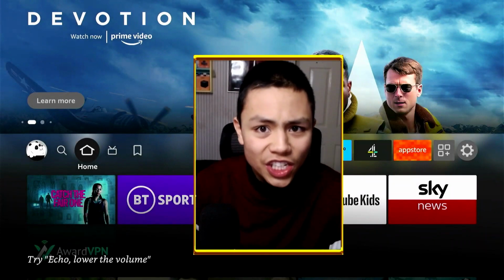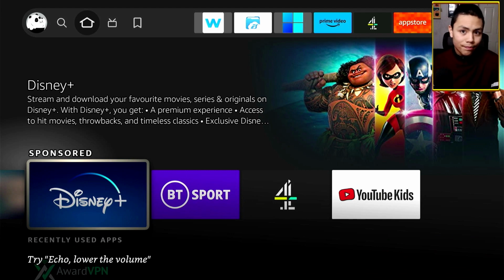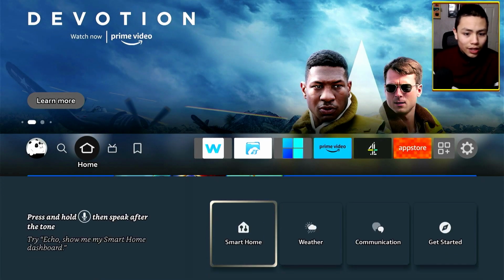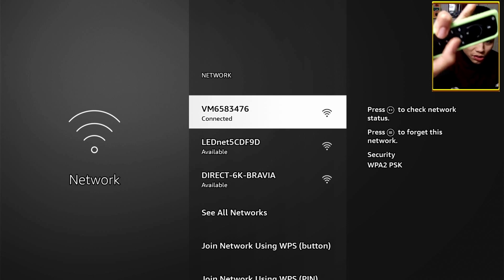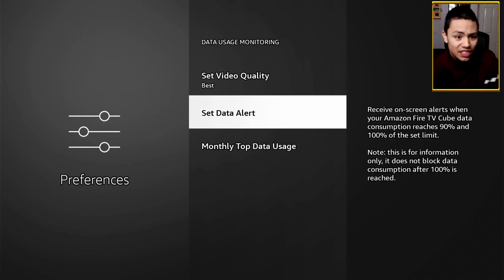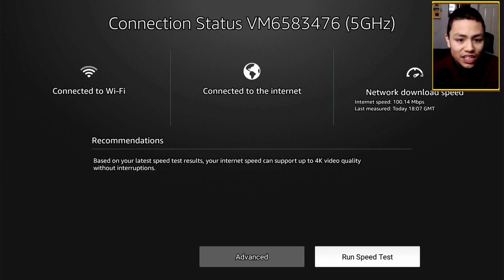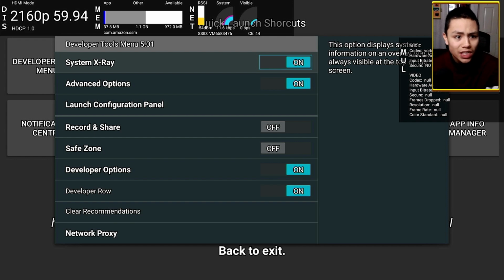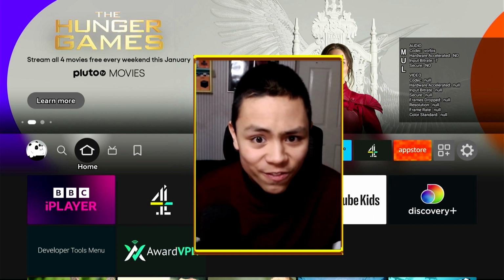🔴 5 ADVANCED FIRE TV TIPS YOU SOULD USE! 🔴